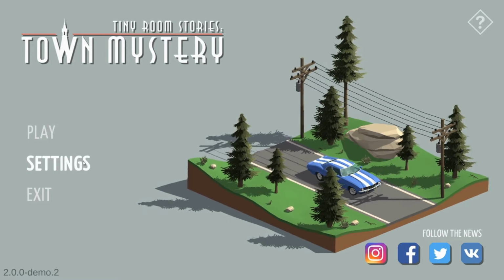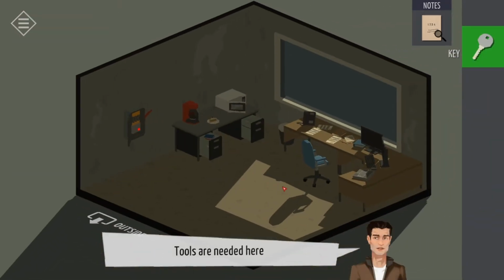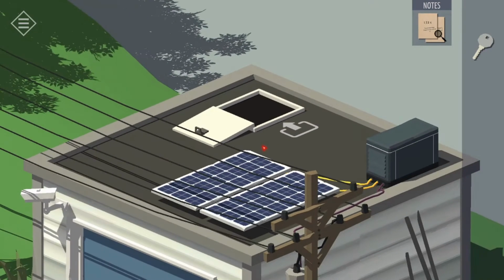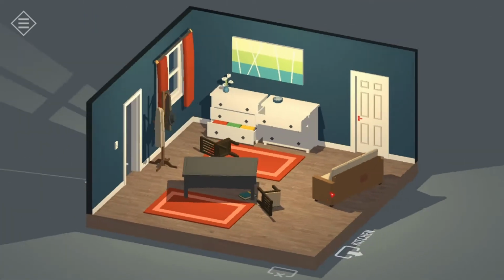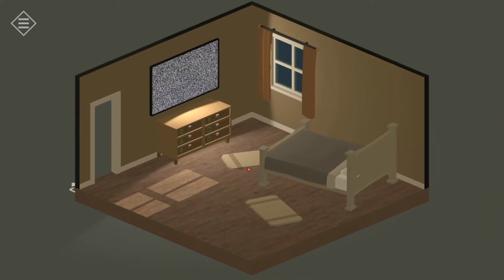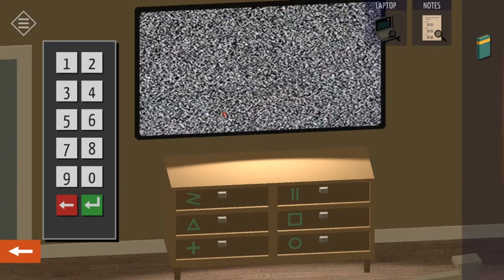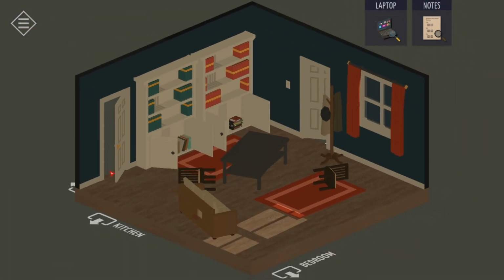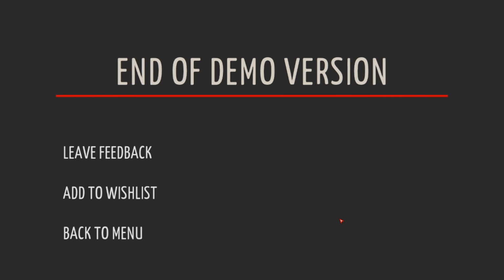Tiny Room Stories: Town Mystery (DEMO + Commentary)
Playthrough of the now available Steam Demo of Tiny Room Stories: Town Mystery.

Go through the Escape Rooms of Tiny Room Stories, an amazing puzzling game by Kiary Games.